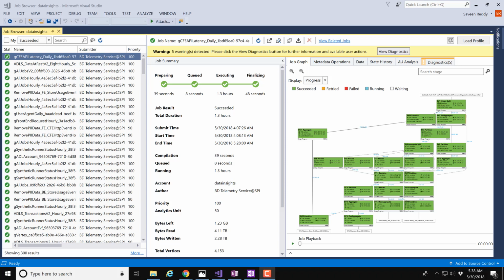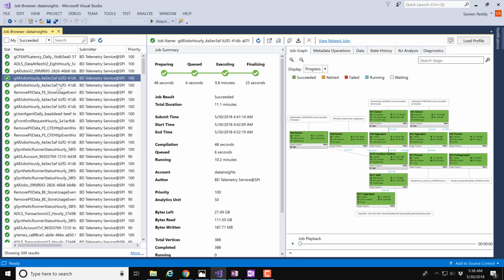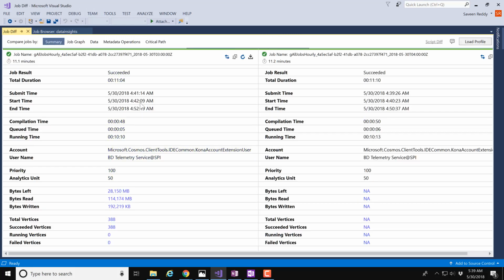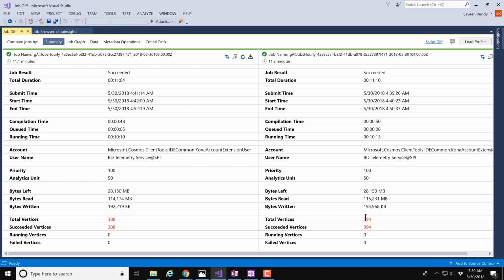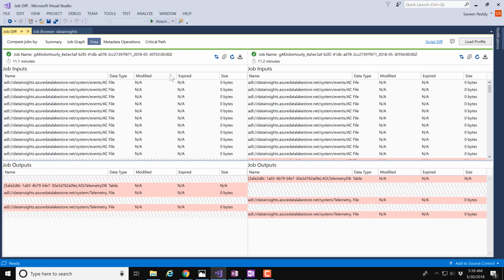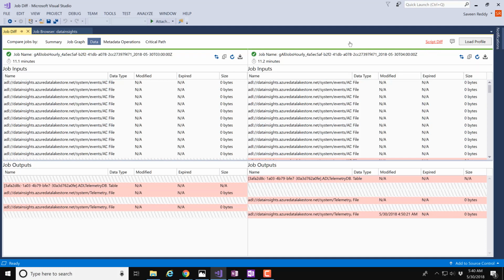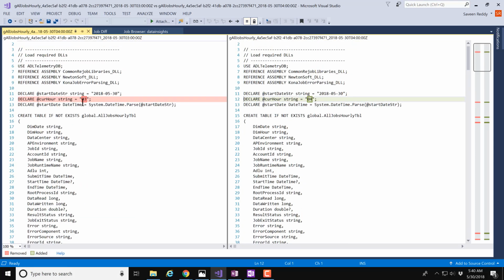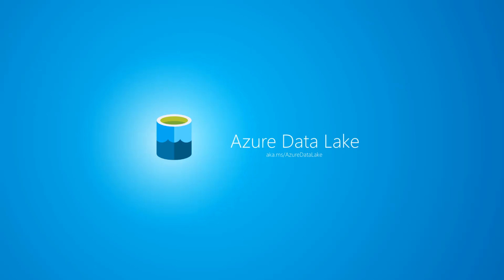Compare U-SQL Jobs in Visual Studio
"Job Diff" for U-SQL jobs allows you to quickly see differences in how a job was submitted, input & output data, job execution plans, and the U-SQL source code